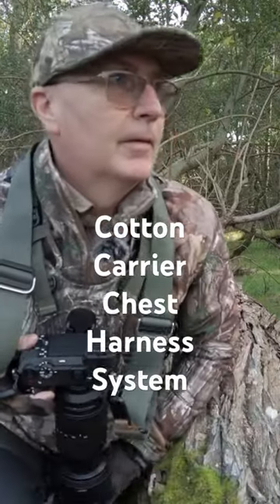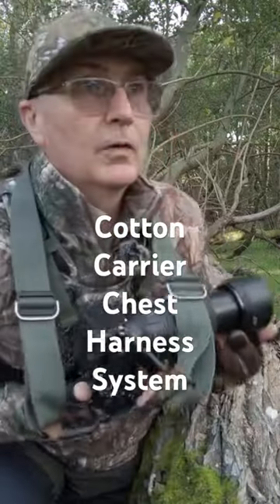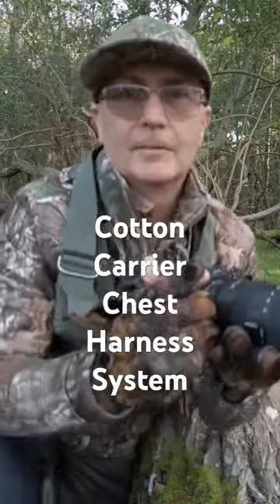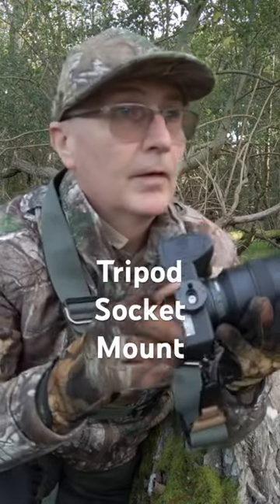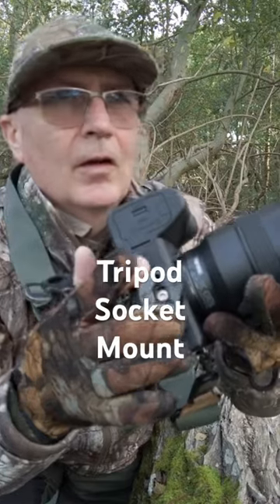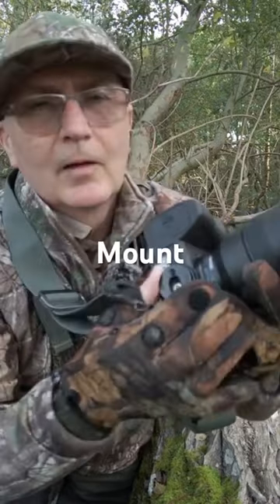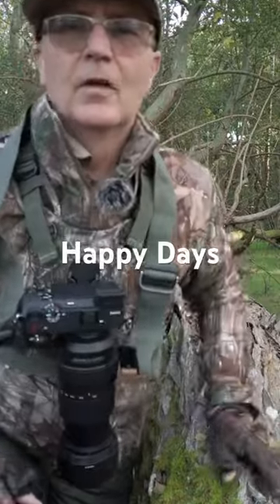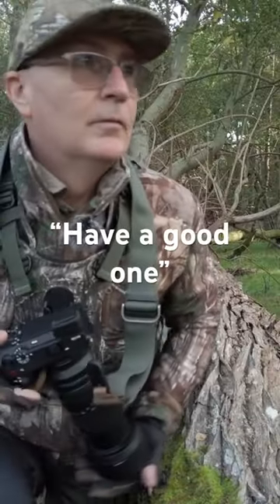Catch The Action With A Cotton Carrier Chest Harness For Your Camera!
For best mobility and stealth we use the Cotton Carrier chest harness system here on "C&I". Especially when we are deep in the forest not disturbing the Deer. Awesome